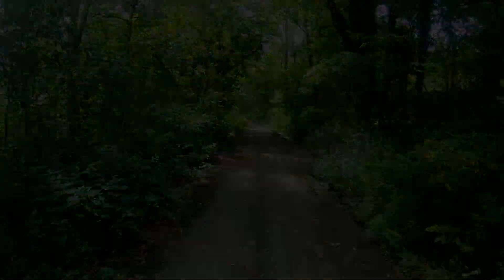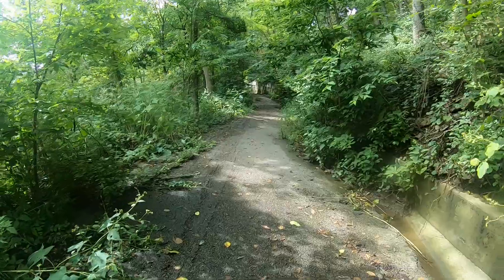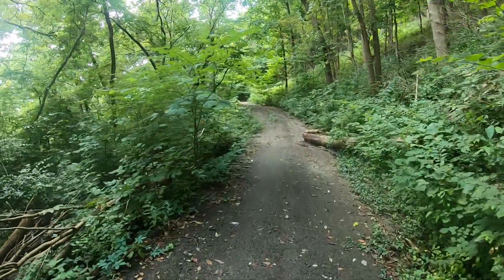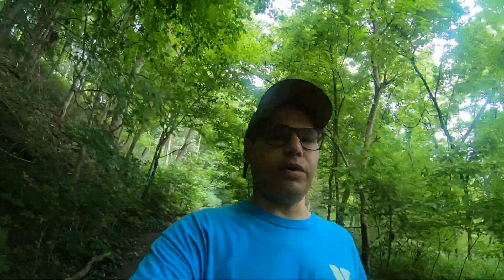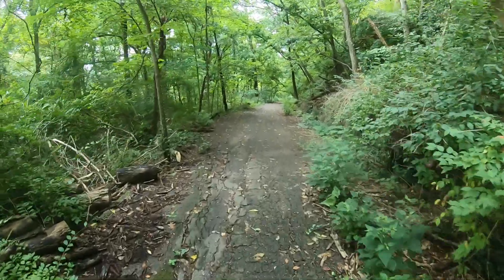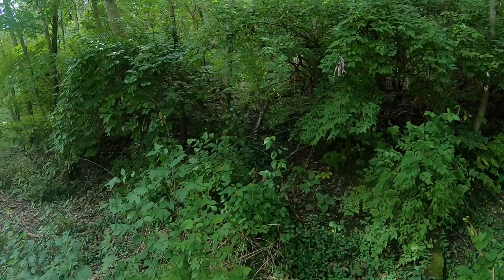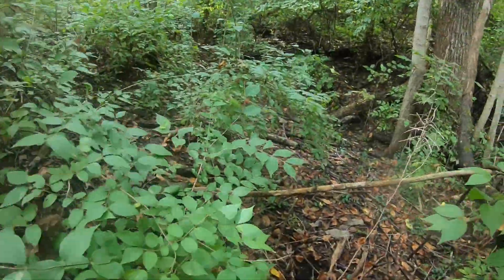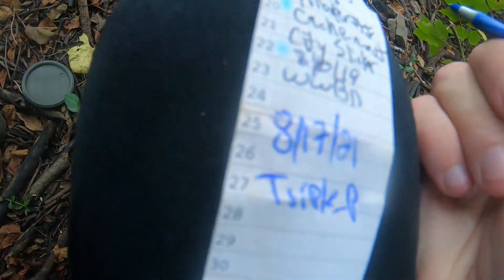Cache Of The Week [2.5] Quiet and Peaceful Walk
The cache of the week series is where I feature one geocache that is unique, different or challenging.  For this particular geocache, I'm out hiking for a regular size container that happens to be 2+ years lonely.